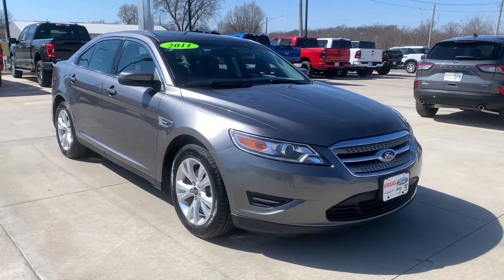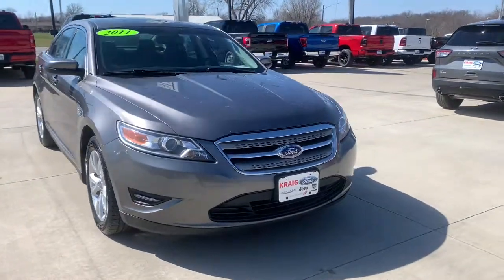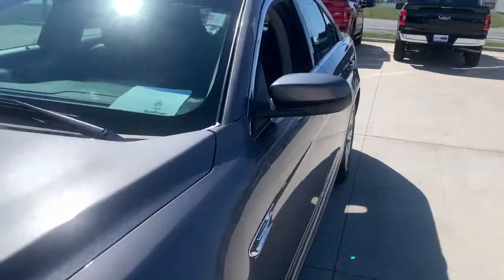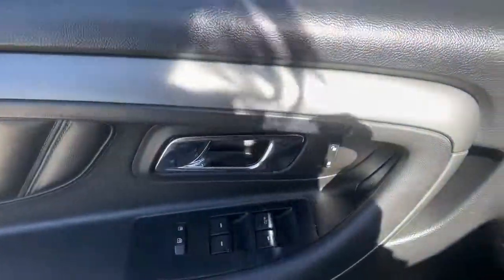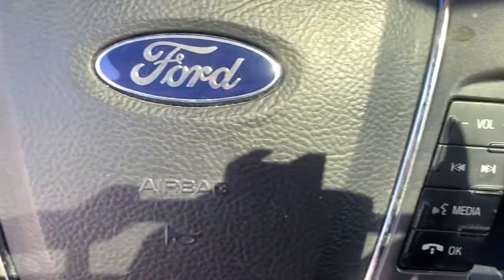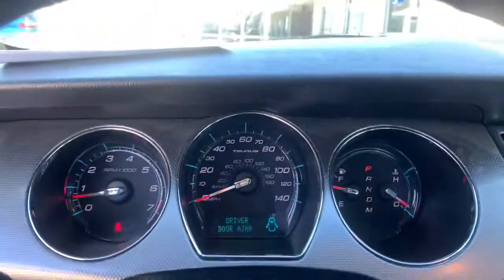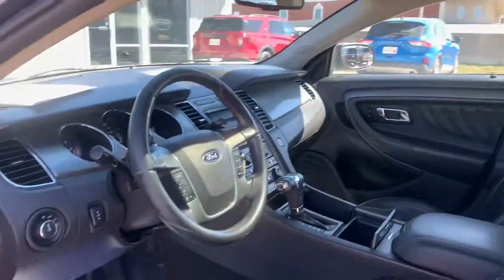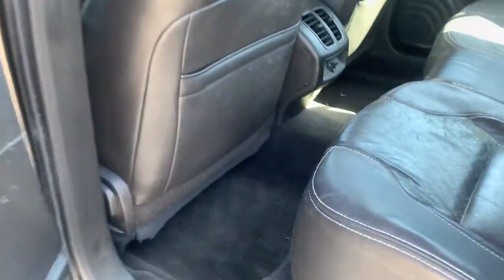2011 Ford Taurus Oskaloosa, Knoxville, Ottumwa, Pella, Albia, IA 118665C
Ebony Black Used 2011 Ford Taurus available in Oskaloosa, Iowa at Kraig Ford . Servicing the Knoxville, Ottumwa, Pella, Albia, IA area.

Kraig Ford
1601 A Ave W

Ebony Black 2011 Ford Taurus SEL FWD 6-Speed Automatic with Select-Shift Duratec 3.5L V6At Kraig Ford our vast selection of Pre-Owned vehicles along with competitive pricing and financing options equals great deals and savings for you!Recent Arrival! 18/27 City/Highway MPGAwards:* JD Power Initial Quality Study * 2011 IIHS Top Safety Pick * 2011 KBB.com Best Resale Value Awards * 2011 KBB.com Brand Image AwardsKraig Ford is a family owned dealership and that is portrayed in the small town atmosphere of the dealership. The owner of the dealership, Craig Ford, is a veteran of the U.S. Army and proudly supports our troops and veterans.Reviews:* You might like the 2011 Ford Taurus if you want a roomy, comfortable sedan but also appreciate modern design, engaging handling and the latest technology. Source: KBB.com* Top crash test scores, long list of standard features and cutting-edge options, handsome and quiet cabin, humongous trunk, comfortable ride, available all-wheel drive. Source: Edmunds